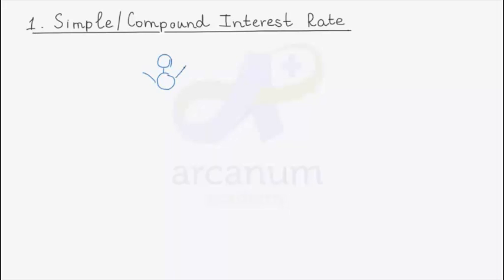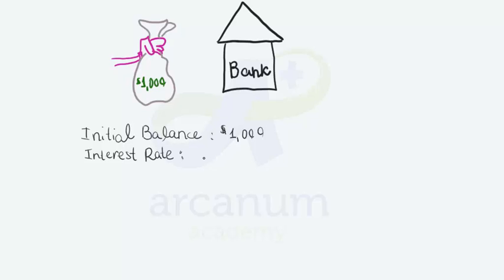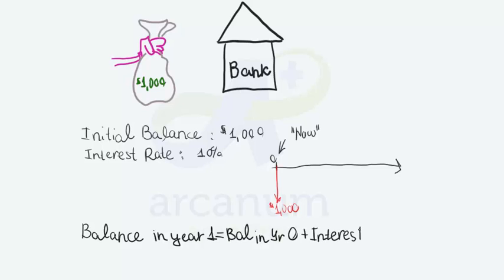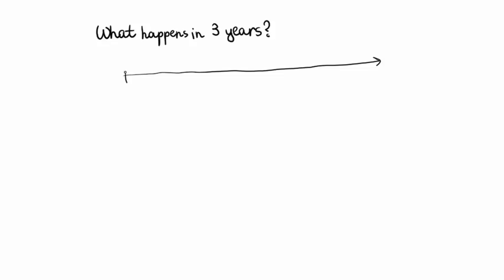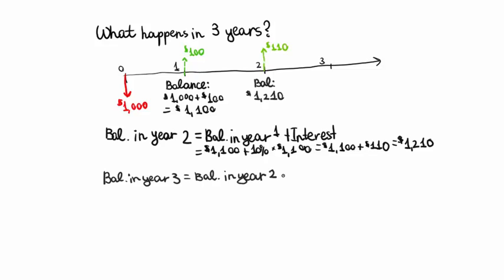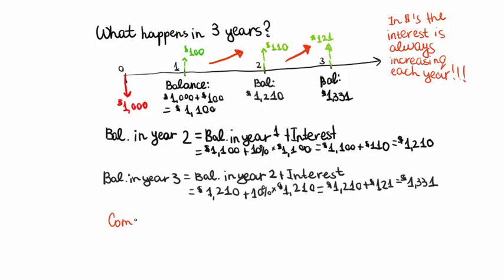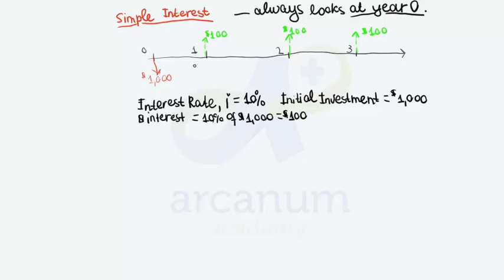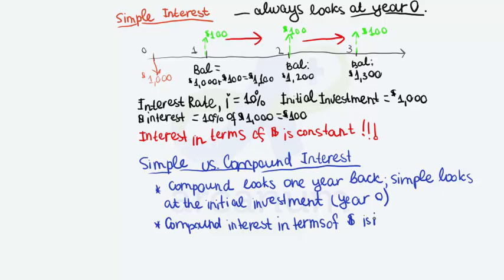ECN801. Compound Interest Rates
Ryerson ECN801. Compound and Simple Interest Rates. Chapter 3. Midterm.